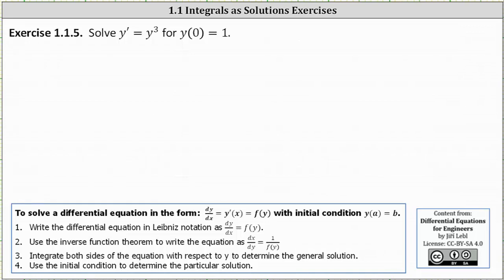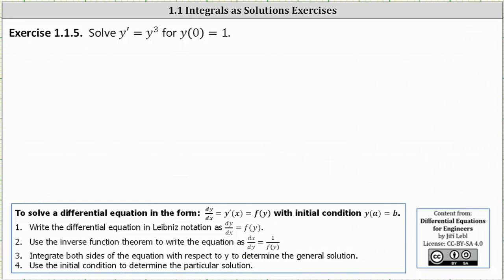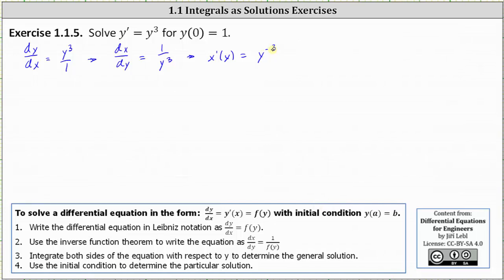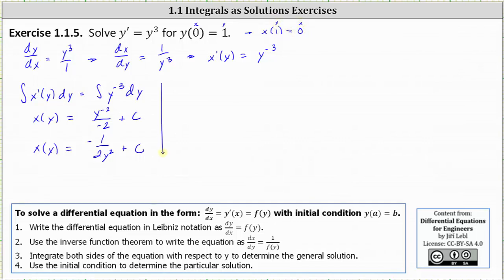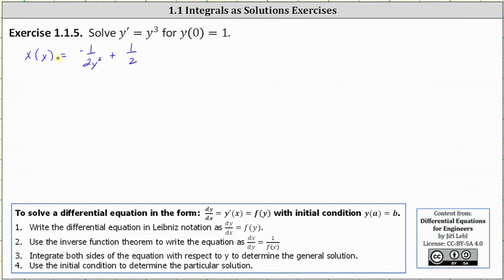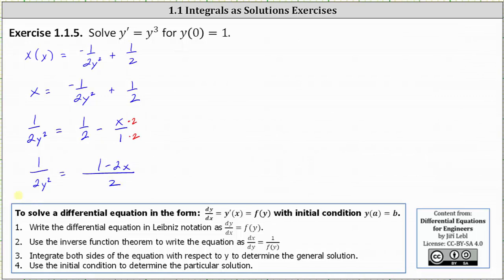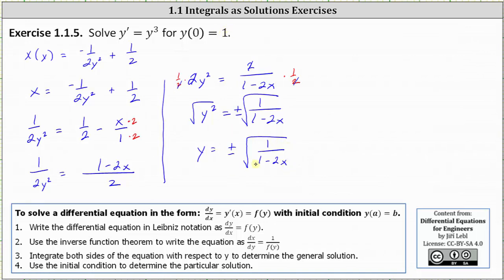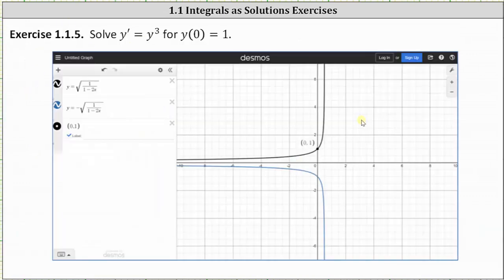(Ex 1.1.5) Solve a Differential Equation in the Form y'(x)=f(y): y'=y^3,y(0)=1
This video explains how to determine the particular solution to the differential equation y'=y^3 with the initial condition y(0)=1.